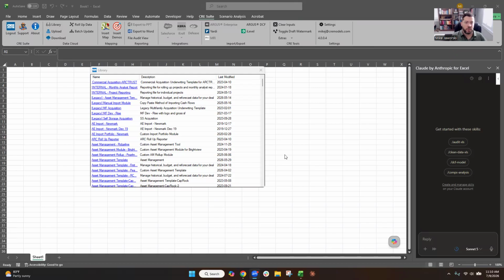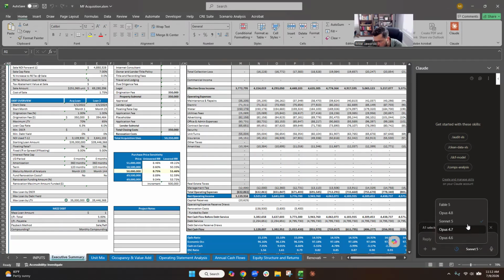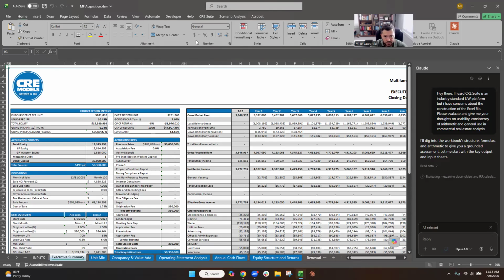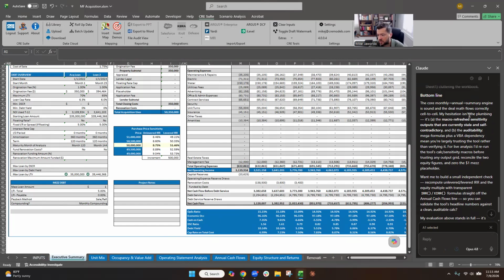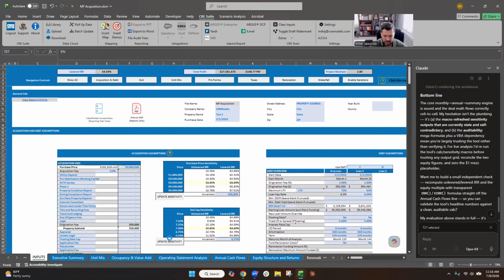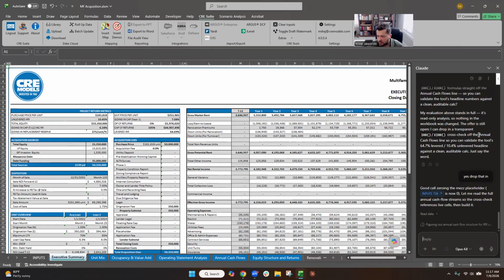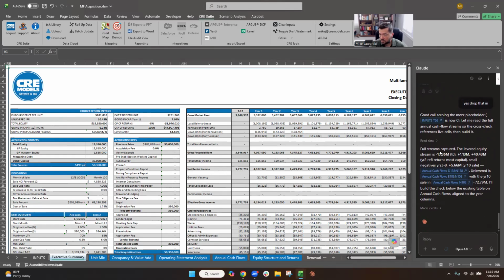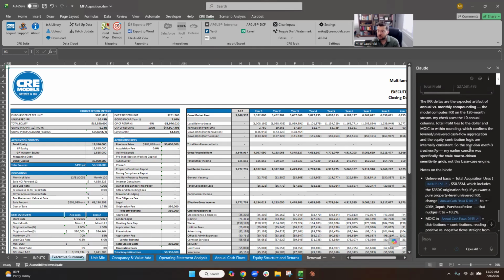What Does Claude Think About The CRE Suite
We let Claude Opus 4.8 give us his real opinion on the CRE Suite. The verdict: tight math, great model! At CREModels, we use AI to enhance—not replace—expert judgment.